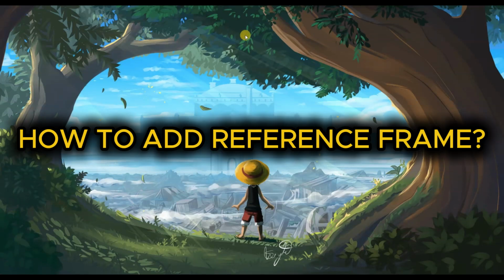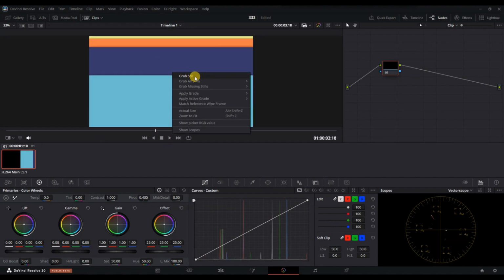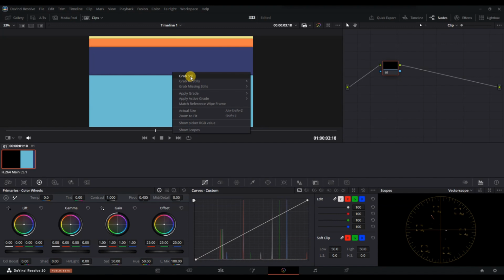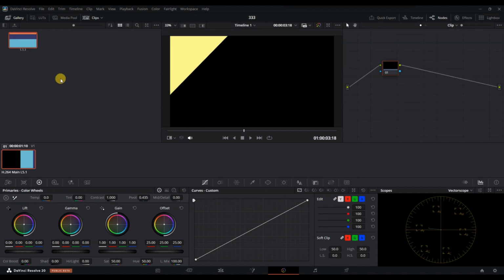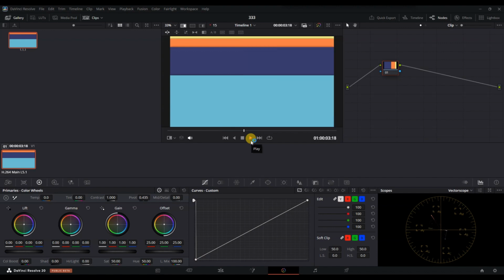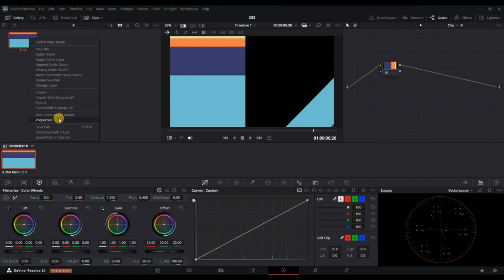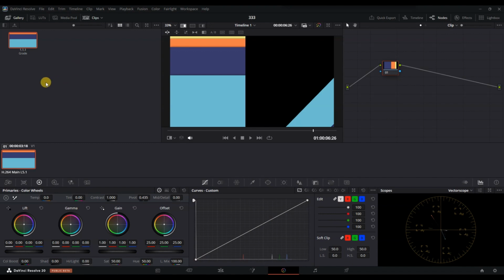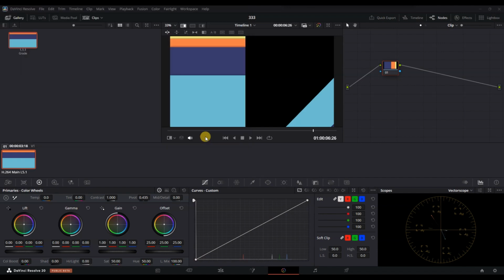How to Add a Reference Frame in DaVinci Resolve 2025?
Looking to improve your color grading workflow? In this simple yet detailed tutorial, you'll learn exactly how to add a reference frame in DaVinci Resolve. Whether you're working on a cinematic project, YouTube video, or commercial, using reference frames helps maintain visual consistency across your shots. We’ll guide you through how to grab stills, load them as reference images, and use them effectively in your color grading process. Perfect for beginners and professionals alike, this tutorial breaks down each step clearly inside DaVinci Resolve’s powerful Color workspace.

Don’t miss out on this essential DaVinci Resolve feature that can significantly upgrade your editing and grading precision. If you’re serious about color grading or want to create a professional visual flow, understanding how to use reference frames is a must.